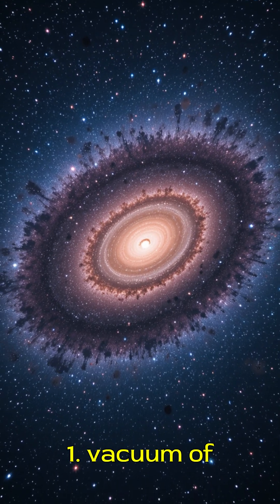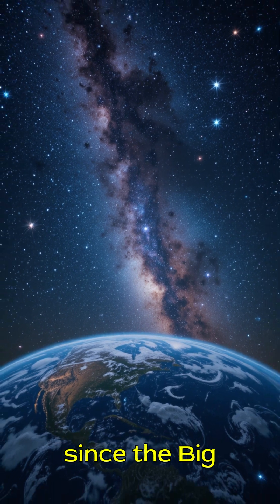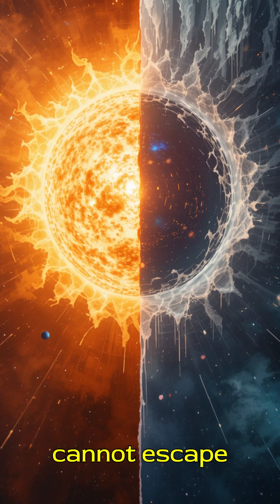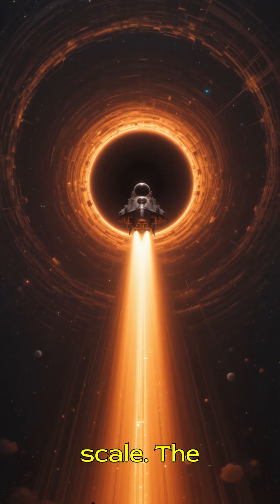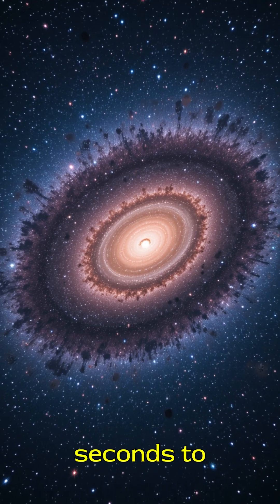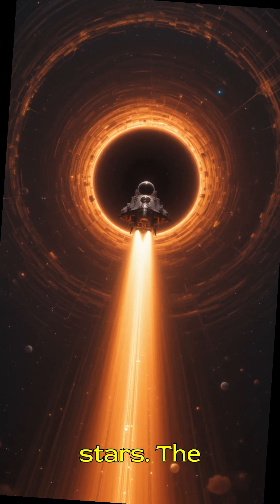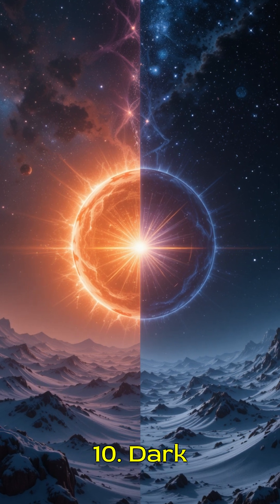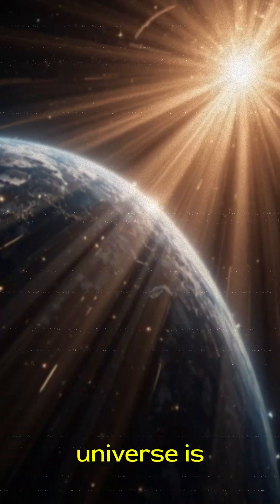10 Mind Blowing Facts About Space That Will Leave You in Awe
### Video Description

🌌 Explore the wonders of the cosmos with these **10 mind-blowing space facts** that will leave you in awe! From the vacuum of space to the mysterious nature of dark matter, this video dives deep into the mysteries and marvels of our universe.

✨ **Highlights include:**
- Why space is a near-perfect vacuum with no atmosphere 🪐
- The mind-boggling scale of our expanding universe since the Big Bang 🌠
- Astonishing phenomena like black holes, neutron stars, and cosmic microwave background radiation 🌟
- Fun cosmic trivia, including how light from the Sun takes minutes to reach Earth and how the Milky Way holds over 100 billion stars 🌞

Join us for an educational and inspiring journey through the infinite depths of space. 🚀